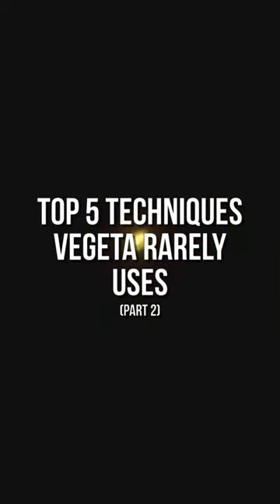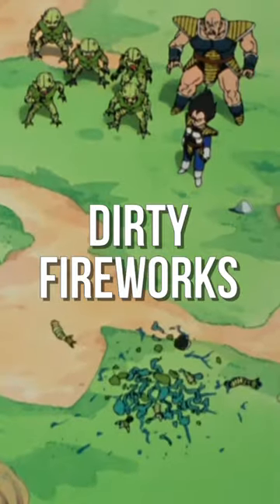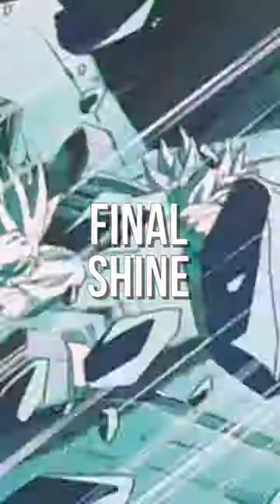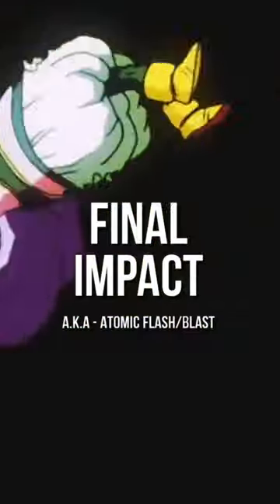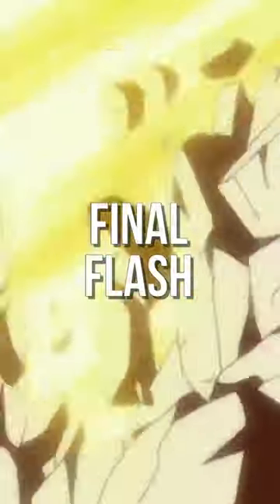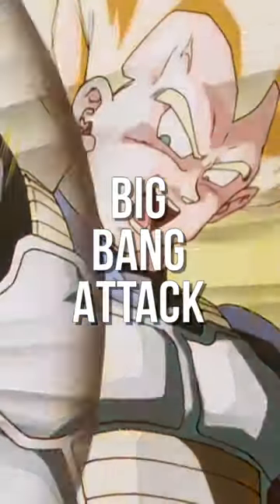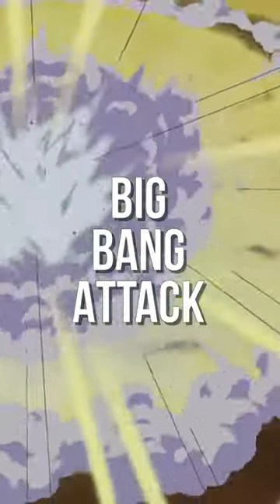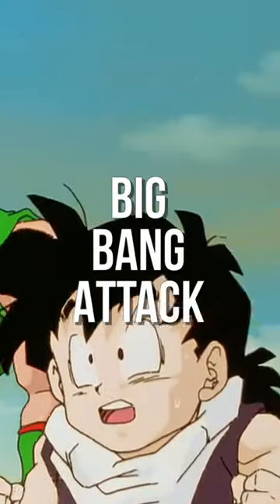Top 5 Techniques Vegeta RARELY uses! (Part 2)